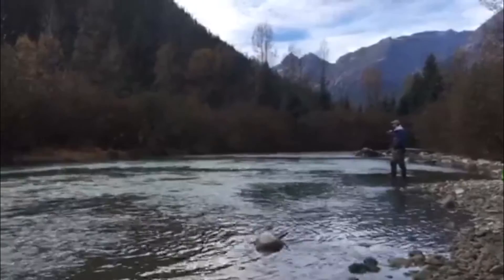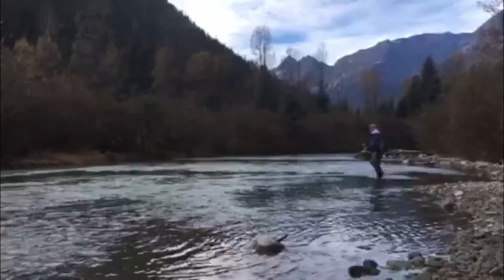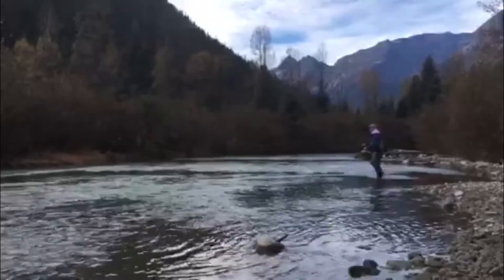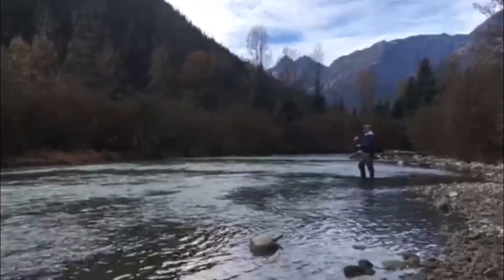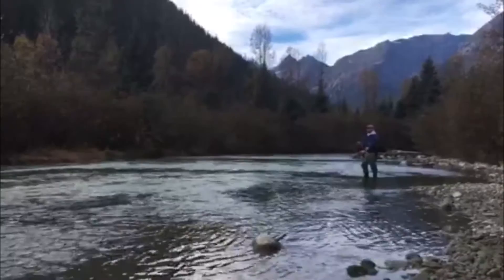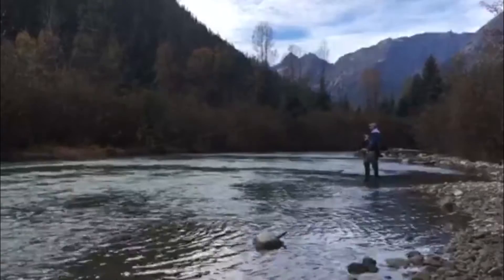Rio Single Hand Spey Line with George Cook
Fall 2015 Rio Products introduced the Single Hand Spey Line. George Cook talks about the pros and cons to this awesome new fly line.